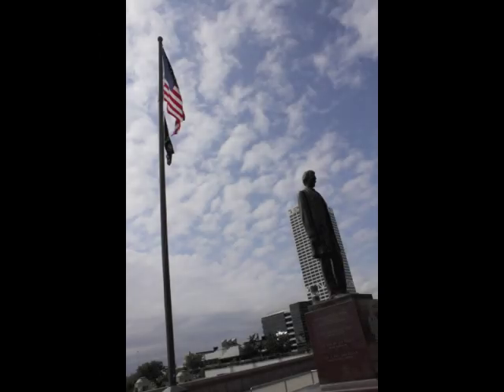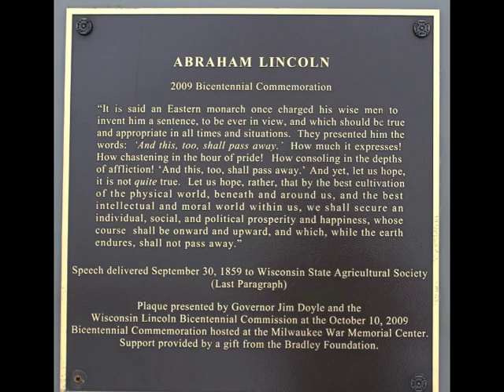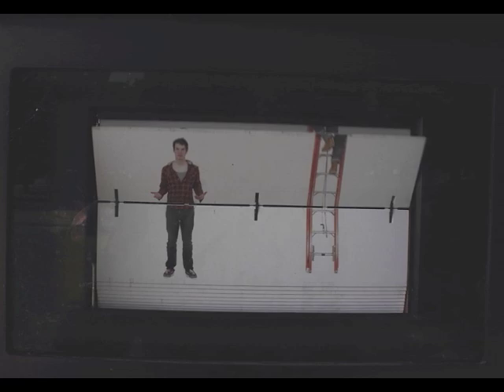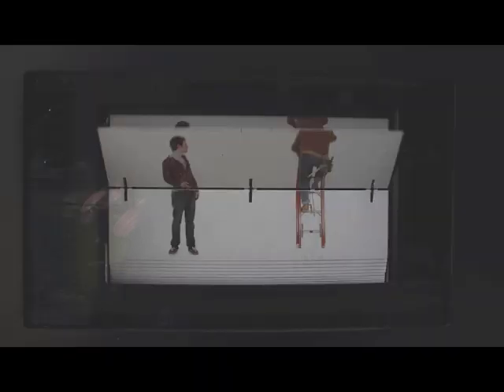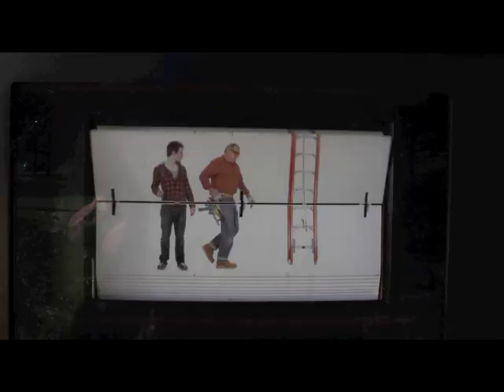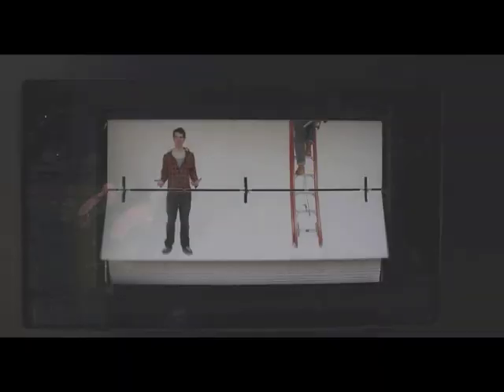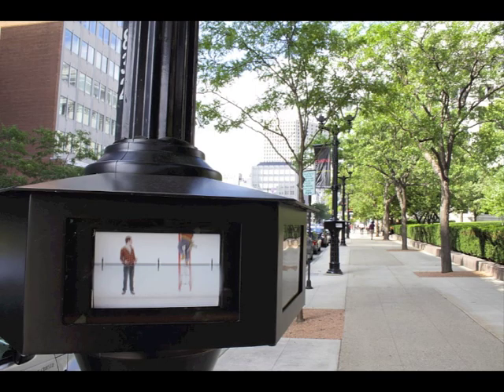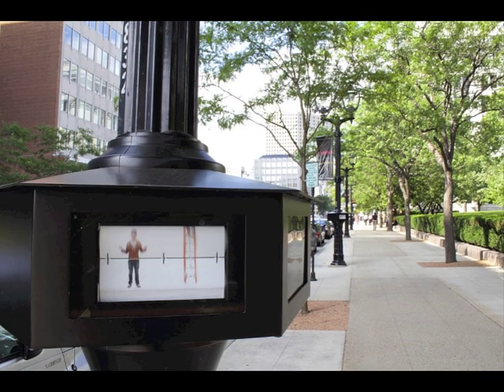Doors Open Milwaukee, Public Art Tour w/ Pegi Christiansen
A taste of Pegi's in depth public art tour, part of HMI's Doors Open MKE, 9/24-25.

Public art in order of appearance:
Calipers, Forrest Myers, 1967 [MAM, north lawn]. Fountain of Communication, Dick Wiken, 1979 [Kilbourn Ave & 3rd Street]. Steel Reborn, Charles Toman, 1965 [1000 E. Bay St.]. Three Bronze Discs, James Wines, 1967 [UWM, Golda Meir Library]. The Victorious Charge, John Severino Conway, 1898 [Wisconsin Ave & 10th St.]. SE WI Vietnam Veterans Memorial, 1991 [Veterans Park]. Ruins X, Ernest Carl Shaw, 1978 [Marquette University, Haggerty Museum]. Menomonee, Hilary Goldblatt, 1985 [1515 W. Canal St.]. The Wisconsin Cycle, Idie Nakano McGinty, 1983 [SE Region DNR Building]. Pangaea, Michaela Mahady, 1997 [UWM, Lubar Hall]

Sources for archival photos and reference:  Outdoor Sculpture in Milwaukee, Dianne Buck, 1995